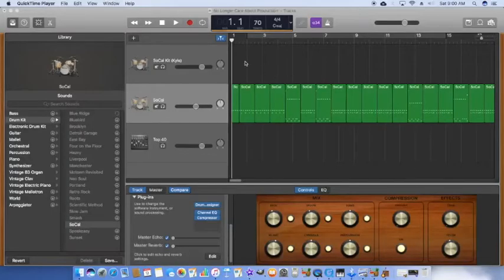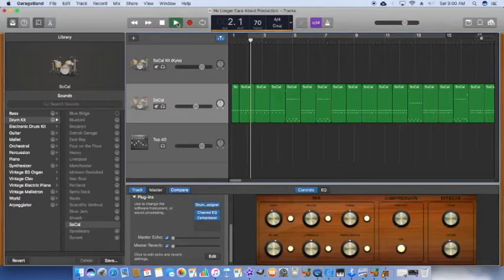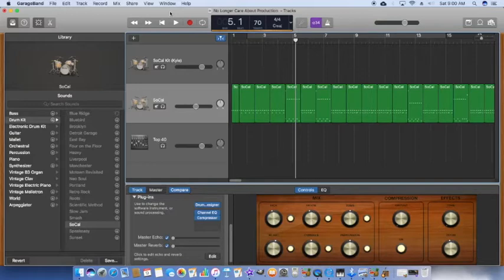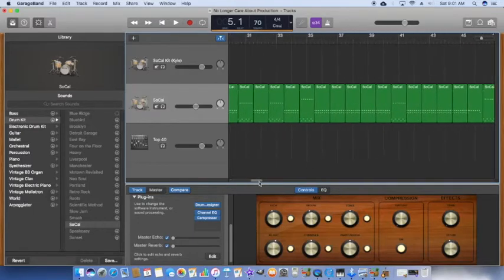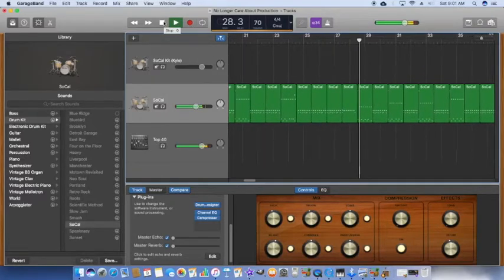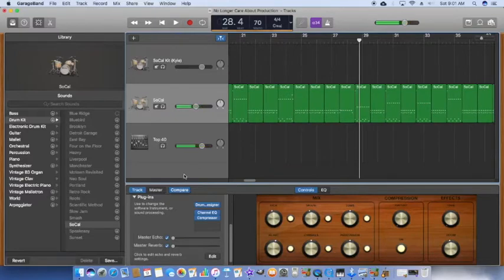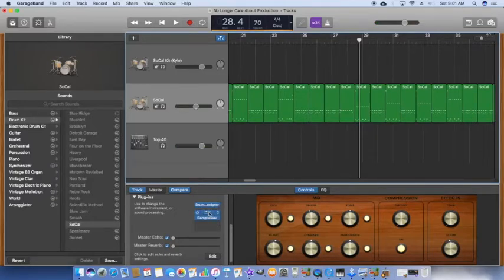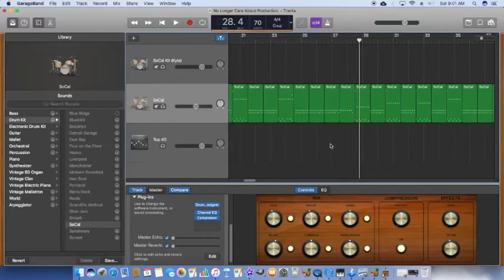Recording of Production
The recording of the album version of Production on Garageband.